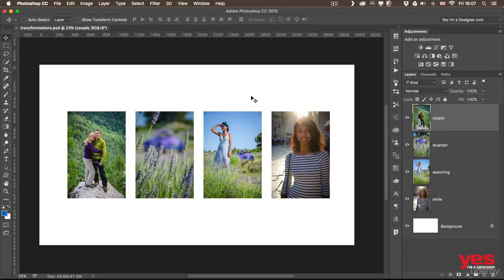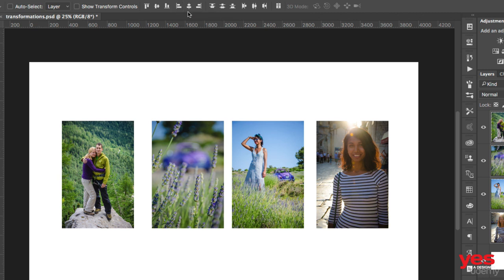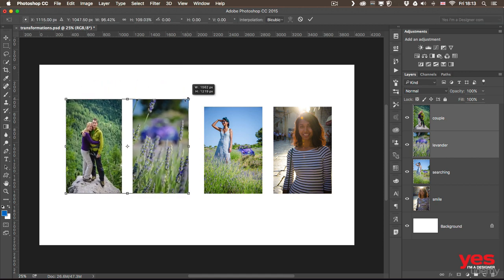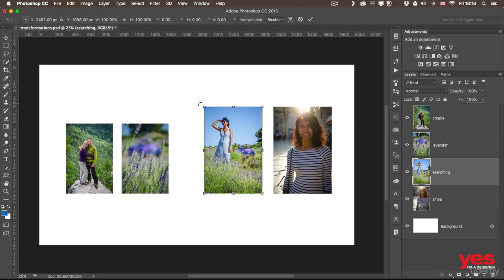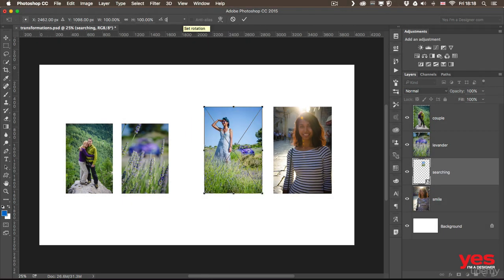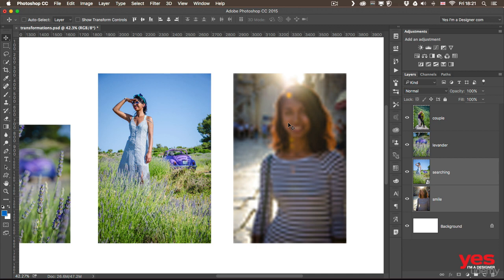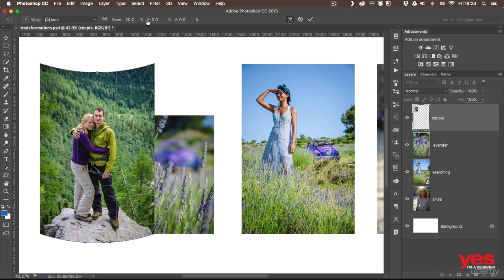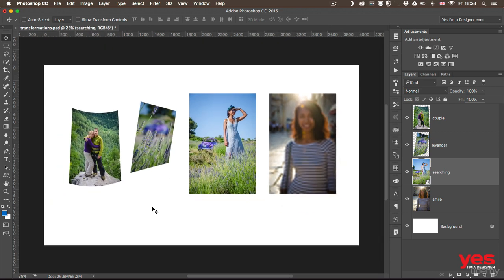5.2 Tranformations Essentials | Photoshop | Free course | lecture 19❤️❤️❤️❤️❤️